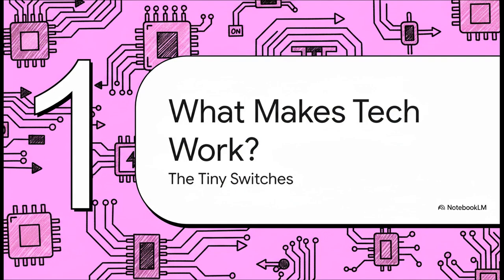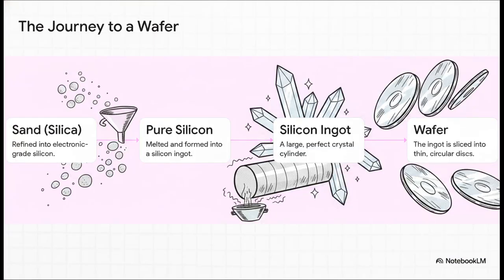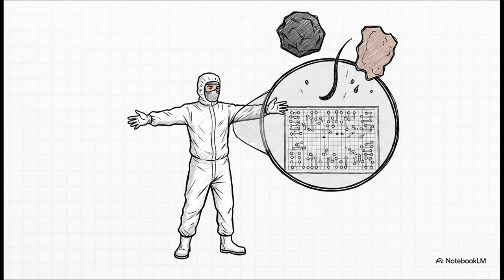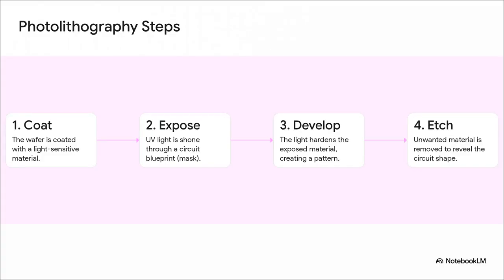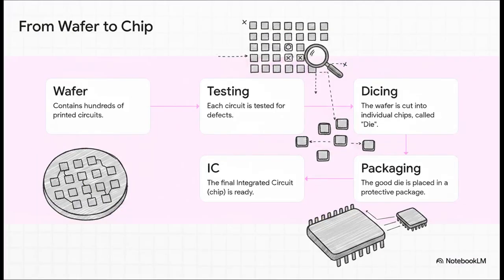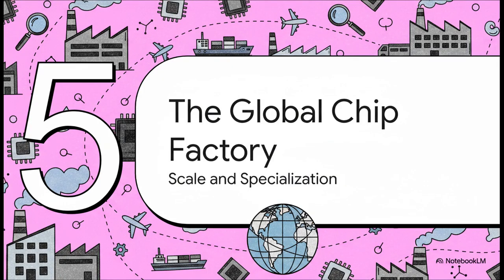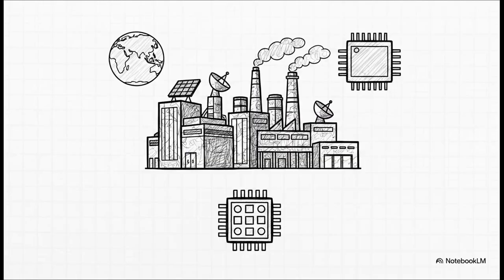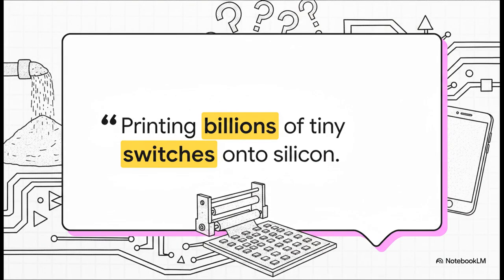SEMICONDUCTOR MANUFACTURING OVERVIEW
Semiconductor manufacturing creates computer chips (CPUs, GPUs, RAM, etc.) by building billions of tiny transistors on silicon wafers. It's essential for modern tech like smartphones, laptops, and AI.

### Key Process Flow
1. **Purify silicon** from sand to electronic-grade purity.
2. **Form wafers**: Melt into ingots, slice into thin circular disks.
3. **Oxidation**: Grow SiO₂ insulating layers.
4. **Photolithography**: Coat with photoresist, expose to UV light via masks to print circuit patterns.
5. **Doping**: Implant impurities for p/n regions (e.g., ion implantation).
6. **Etching**: Remove unwanted material (wet or dry/plasma).
7. **Deposition**: Add layers like oxides or metals (CVD/PVD).
8. **Metal interconnections**: Wire transistors with copper/aluminum.
9. **Test & package**: Dice wafer into dies, test, package into chips.

### Critical Elements
- **Cleanrooms & bunny suits**: Prevent dust ruining nanoscale transistors.
- **FEOL (Front-End)**: Builds transistors; **BEOL (Back-End)**: Adds wiring.
- **Tech nodes**: Smaller (e.g., 3nm) means denser, faster chips.
- **Yield**: % of good chips; key for cost.
- **Players**: Foundries (TSMC, Intel) make chips; fabless (NVIDIA, AMD) design them.

**One-line summary**: Printing billions of tiny switches on silicon wafers via lithography, doping, etching, and more